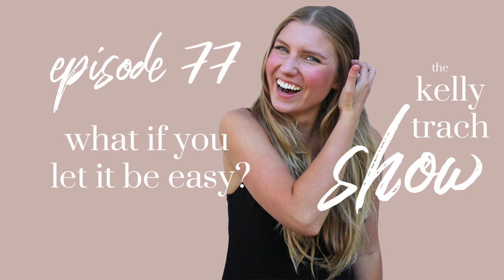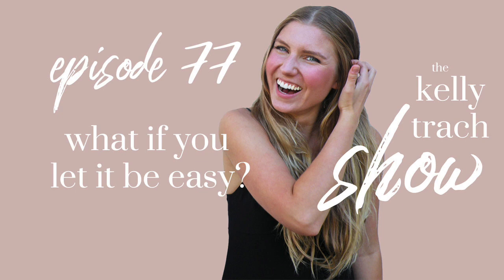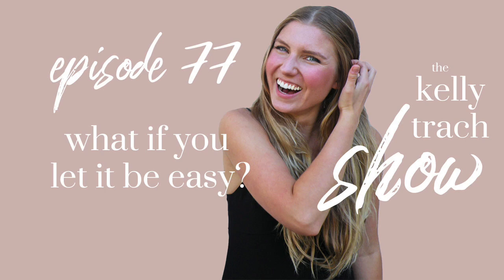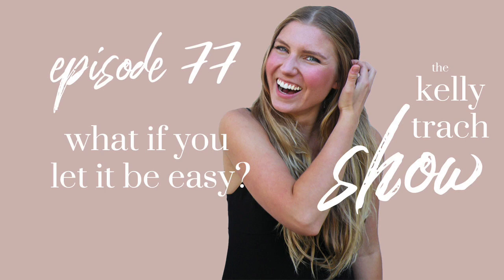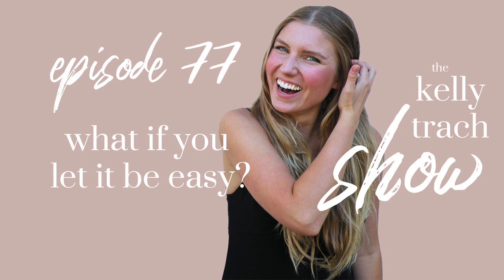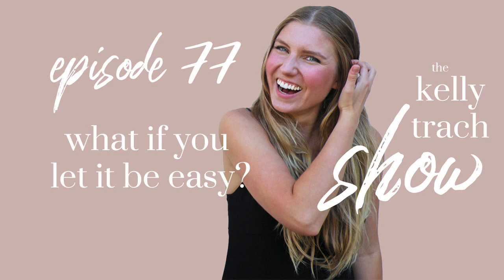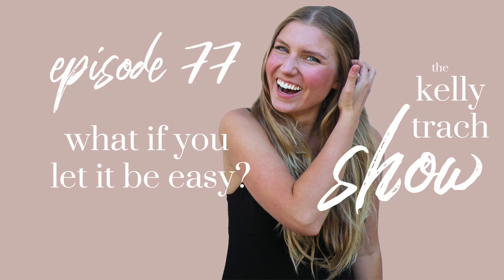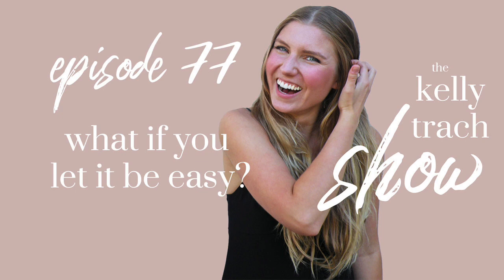What if You Let it Be Easy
Are you making your life harder than it needs to be?

Today we're talking about the metric of ease. Oh yeah, baby. You heard me right: ease. Not working hard, not hustling, not grinding, but ease.

For my whole life until last year, I identified as a hard worker. And then, when I started learning about the energy work and accessing my higher consciousness, I dropped it. It was actually holding me back and hindering my growth because I was working from a place of fear rather than love.

We always have two choices when it comes to life: taking action from a place of fear and scarcity or working from a place of love and abundance. In this episode today, I'm going to be teaching you how to dip into that second narrative instead. So, tune in and let your life be easy!

In this episode, you'll learn:

- Why you need to let go of your ego's attachment to the identity of being a hard worker and how it's hindering you.

- How to open yourself up to the easy solution and find it.

- Why the metric of ease is the most important one.

- Why I don't believe in the words hard work, hustle, and grind. (+ Why I intentionally keep them out of my conscious vocabulary).

- The difference between working from love versus fear.

- Why easy path can also be the right and obvious path if you let your ego step aside.

❤ No jitters, packed with superfoods, and no stomach flare-ups like regular coffee.